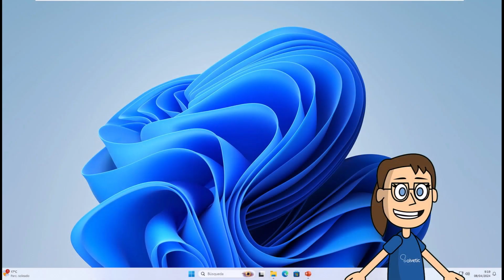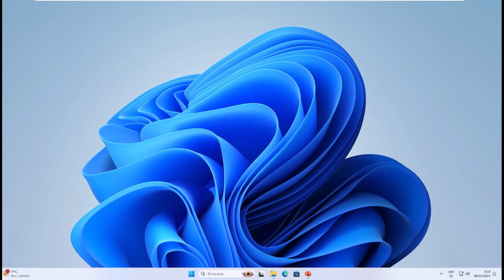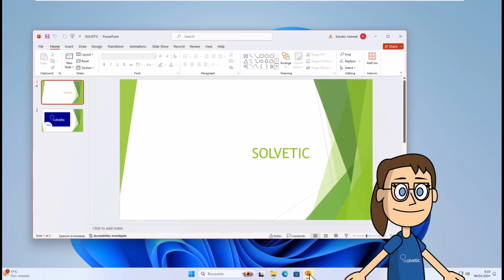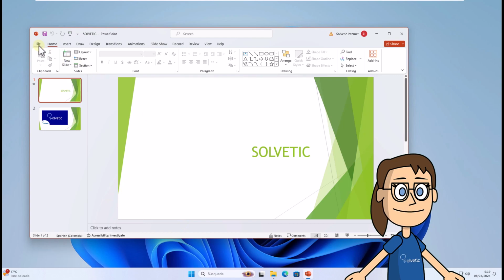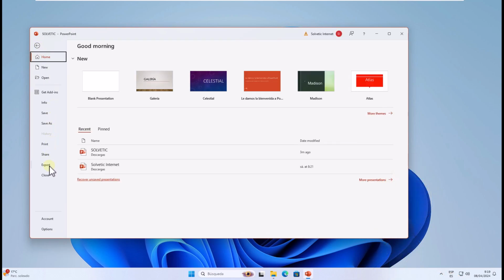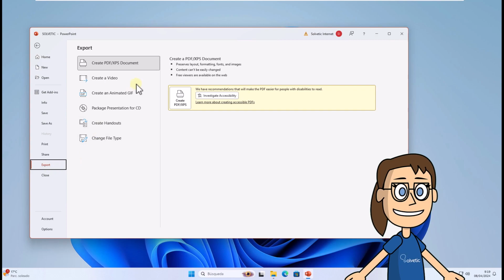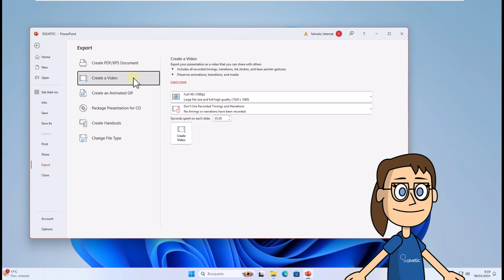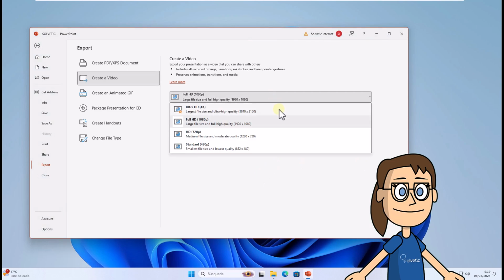How to Make PowerPoint Slide Video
Welcome back to Solvetic! Today, we're going to explore an exciting topic: how to turn your PowerPoint presentation into a video.

Converting your PowerPoint presentation into a video can be useful for dynamically sharing your ideas and reaching a wider audience.

At Solvetic, we strive to provide practical and helpful solutions to your daily tech challenges, and today we'll show you how to achieve this quickly and easily.

Join us as we guide you step by step through this process, allowing you to turn your PowerPoint presentation into a professional and engaging video.

Your feedback is important to us. If you have any questions or comments, please don't hesitate to leave them below.

Let's dive into how to make your PowerPoint presentation into a video and take your ideas to the next level of impact and reach!